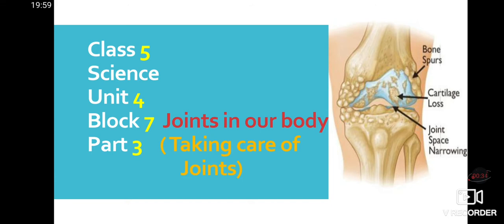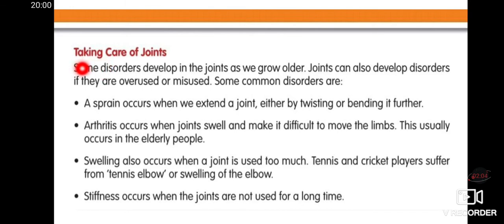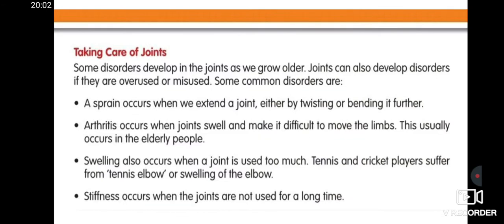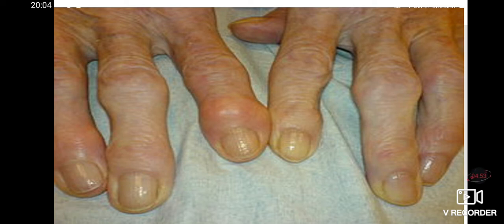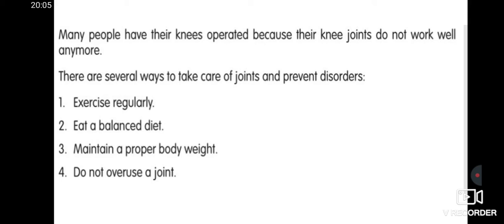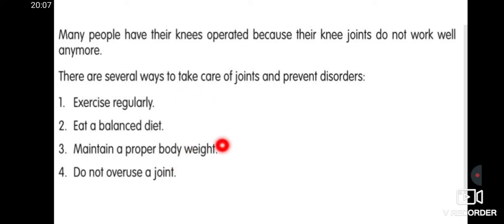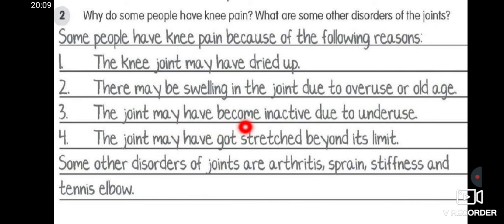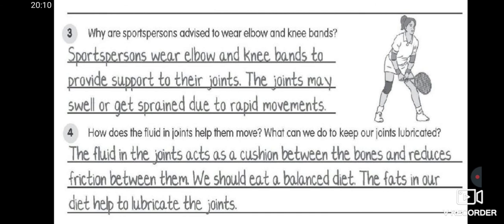Block 7 Joints in our body part 3(taking care of joints)